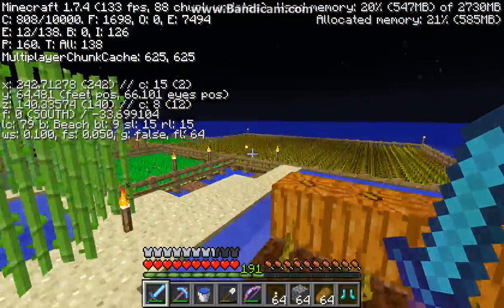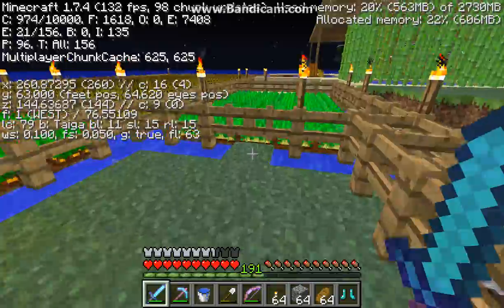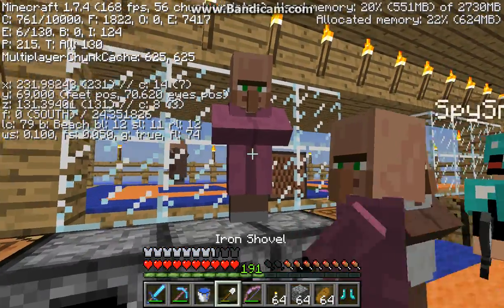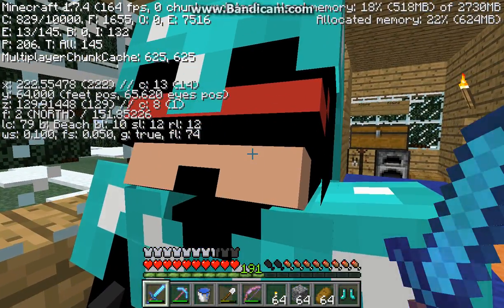Minecraft Survival Series Part 221- Our New Place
A issue occurred with the world and was like a virus spreading through other worlds. So I had to delete that world but now we got this world! Enjoy!  H.